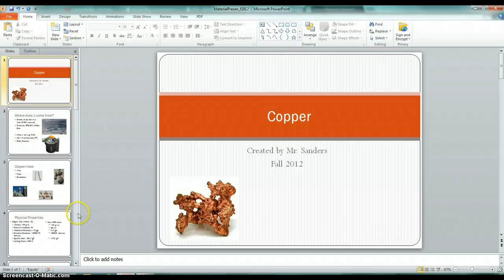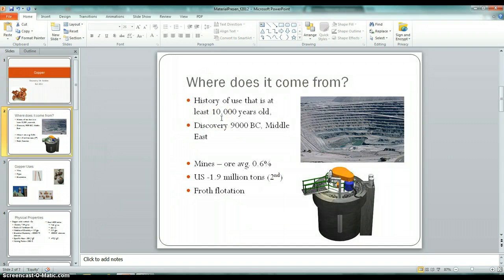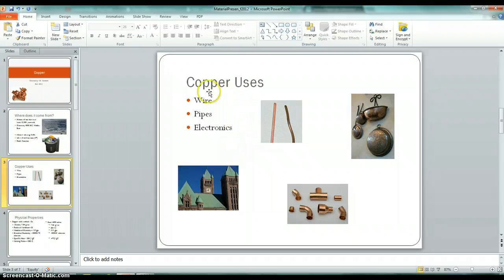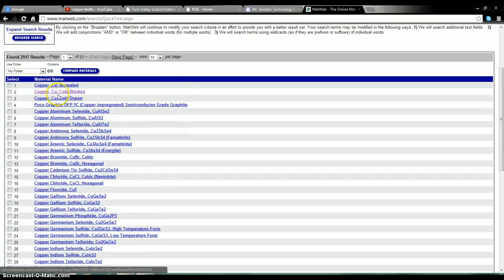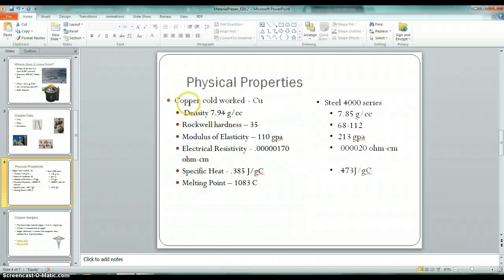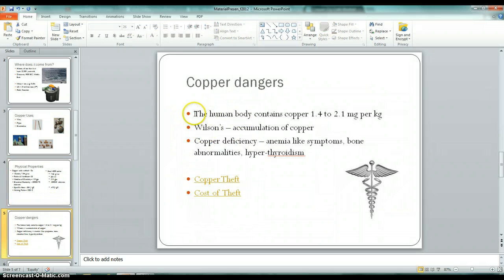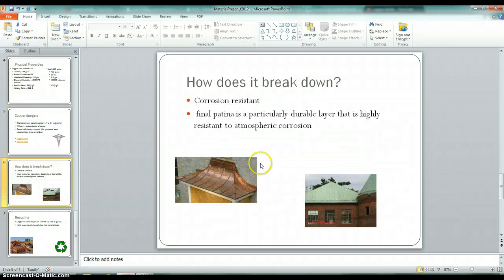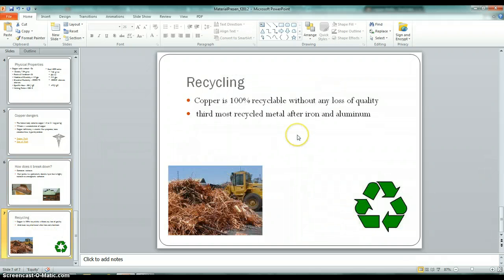Material Presentation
Material Presentation for POE